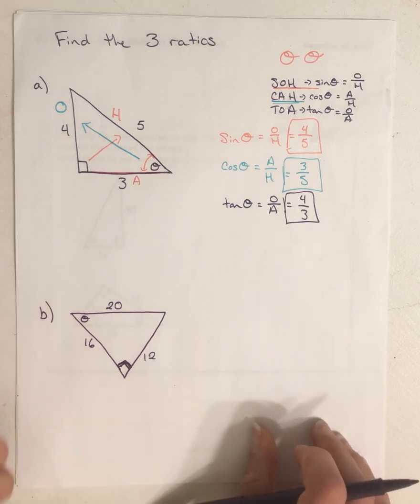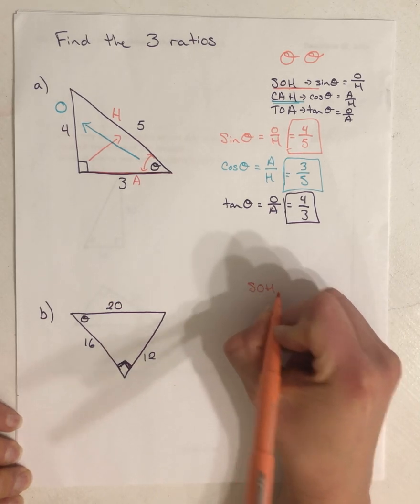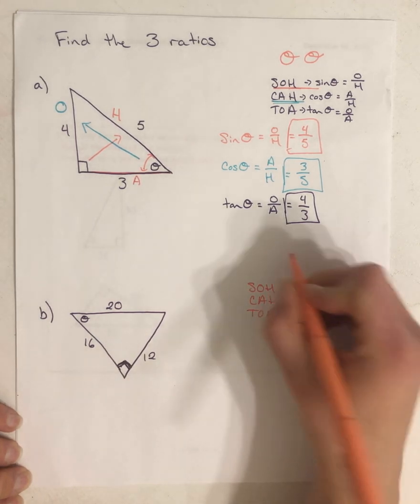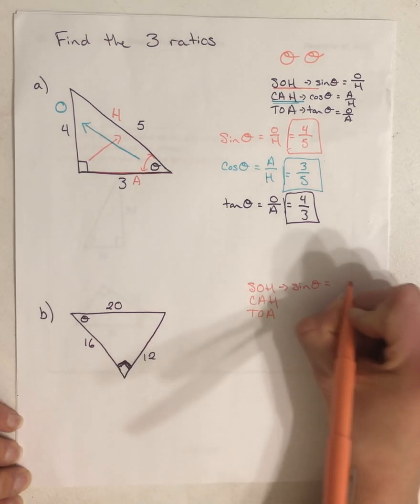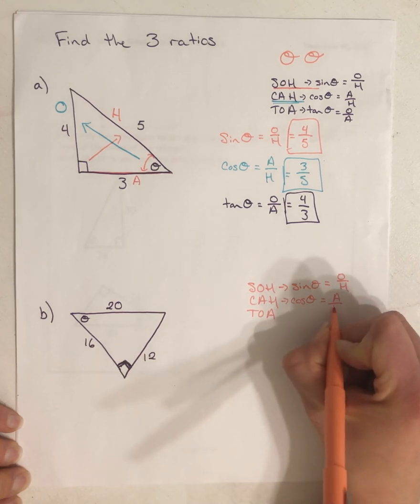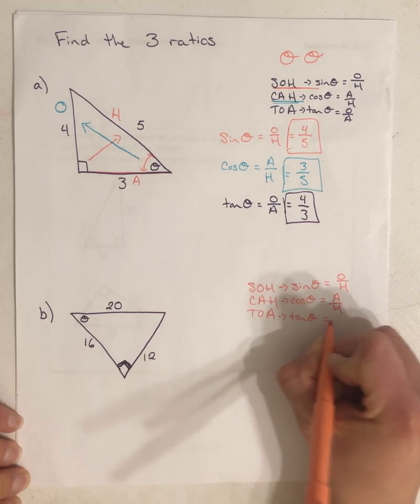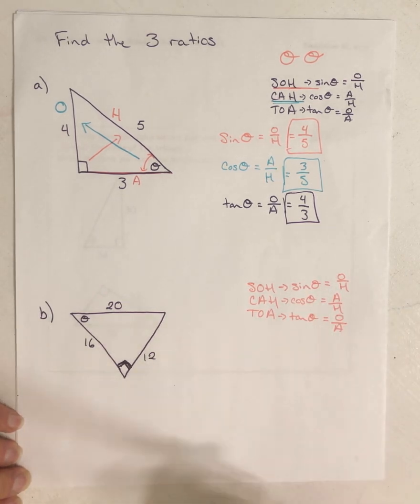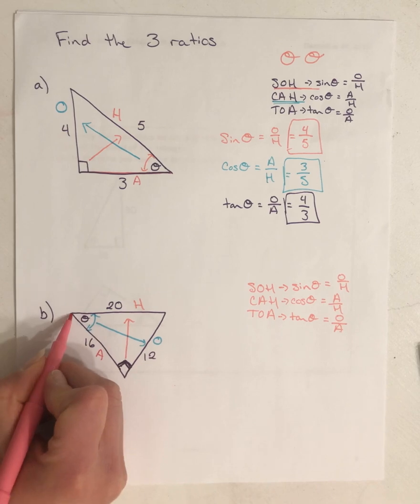Ratios given all 3 sides